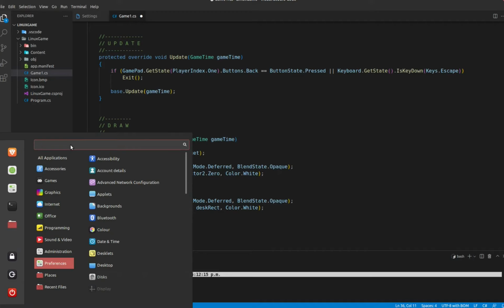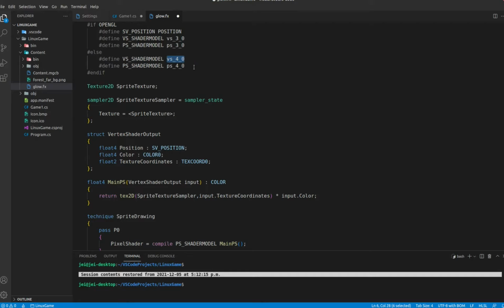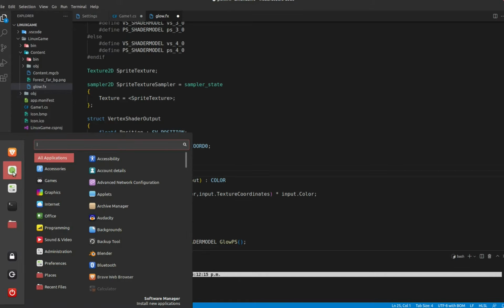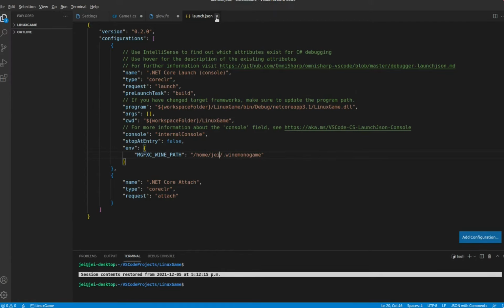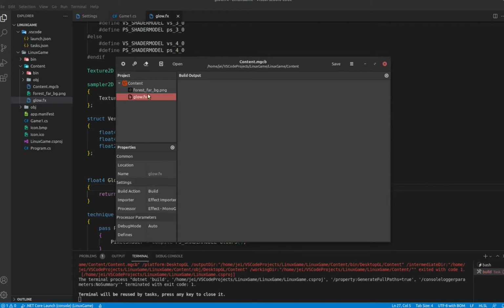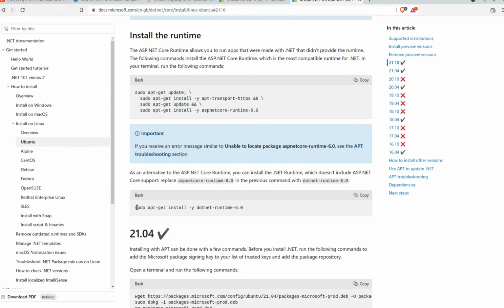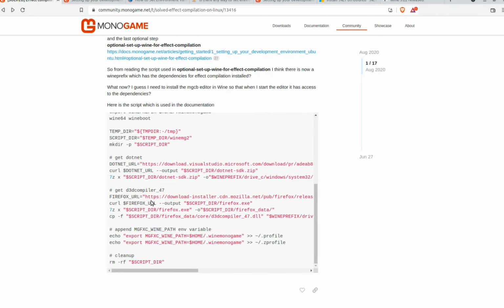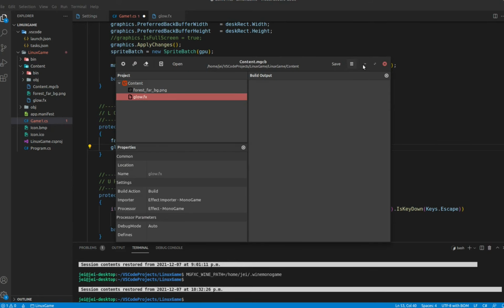Make Games on Linux with Monogame Part 2 - FX & Wine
Part 2: A bit more code setup and setting up Wine so you can build effects (fx) with MGCB. There are more steps than needed which I realized later (since this is the 1st time I've built my fx on Linux - usually I just copy the xnb's from Windows build). We do a simple shader test.
Part 3: Animate a bloom effect on the background
  Soon there'll be a version available in which Wine won't be needed to build fx and we'll be able to use advanced shaders (geometry, tessellation, compute, hull, domain, structured buffers, etc) - thanks to Markus @ MG Community.
  (Note: I forgot to add that the pixel shader 4_0 and 5_0 stuff in the defines (currently) only matters when you do a windows DX build - but I'm guessing most people will figure that out.)